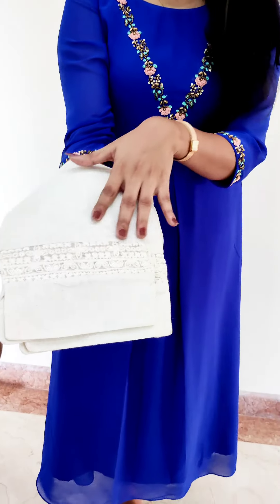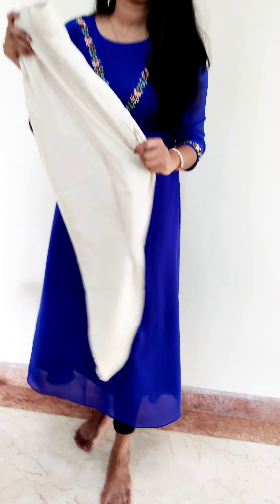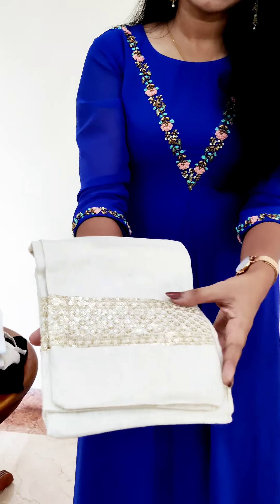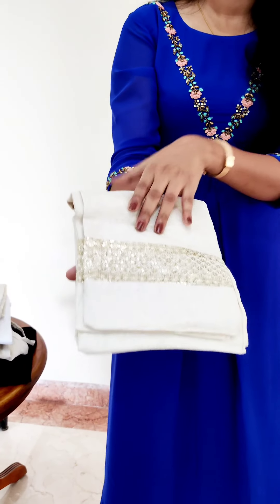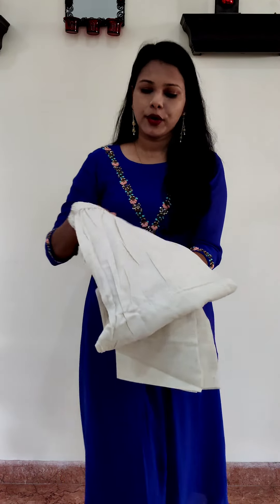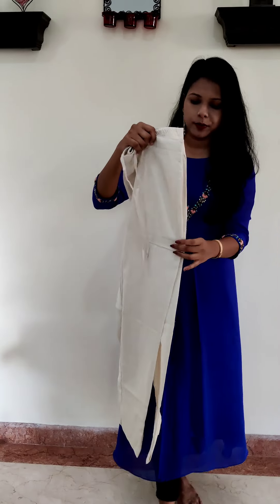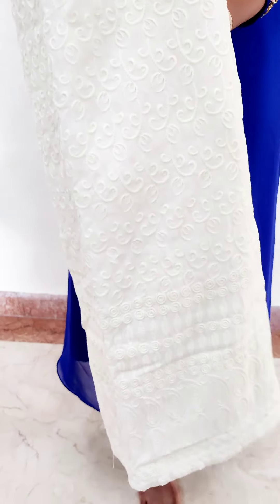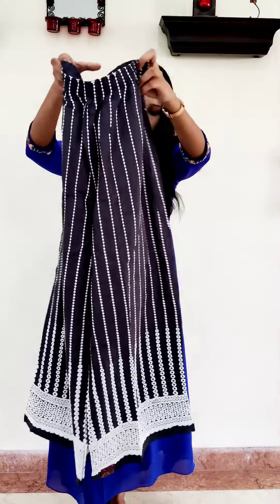Lace Work Pencil Pants/Straight Pants/Palazzo Pants etc available price starts from 495/-595/-695/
Location: SAASHE BOUTIQUE, Seaport - Airport Rd, Kakkanad, Kochi, Kerala 682031 cid=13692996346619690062